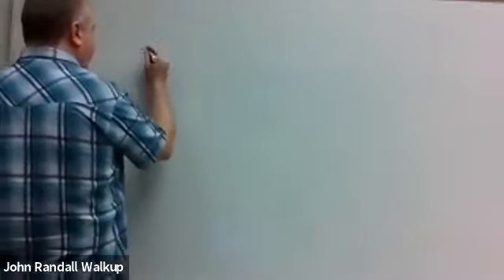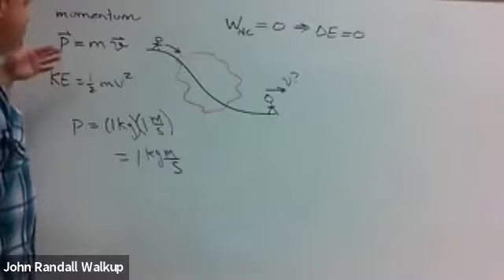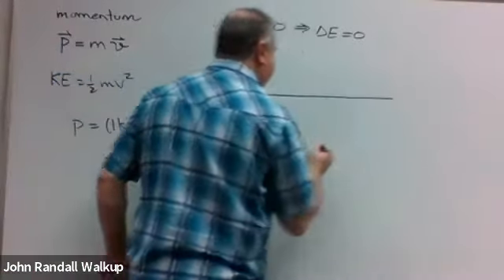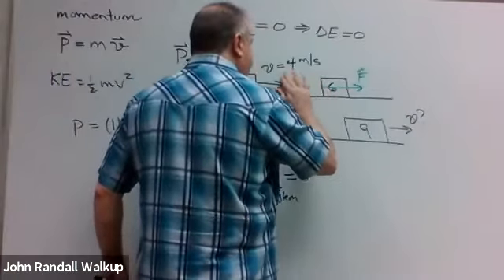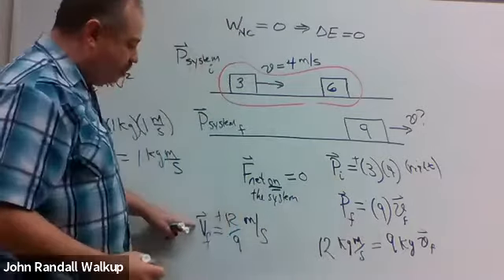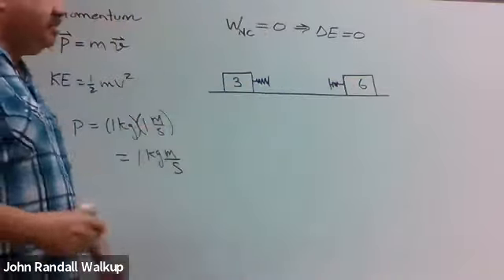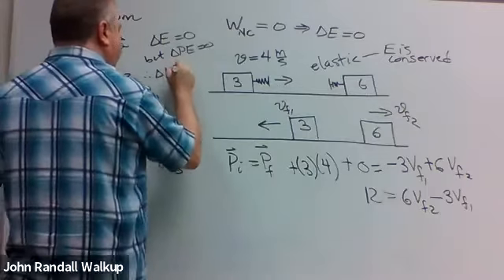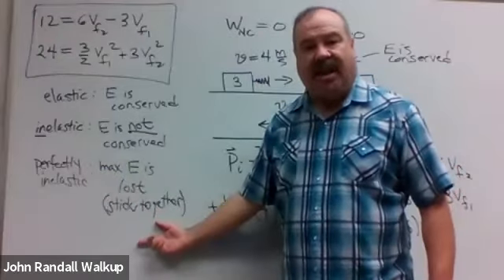PHYS-2A, Day 17, Momentum Conservation